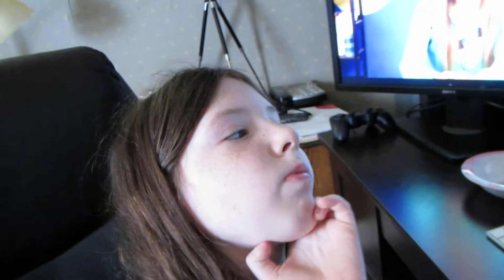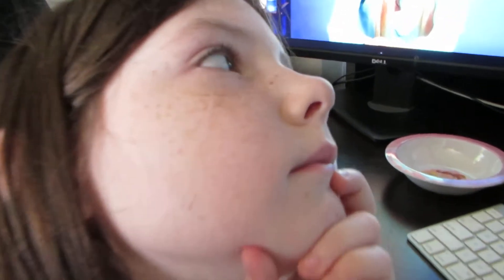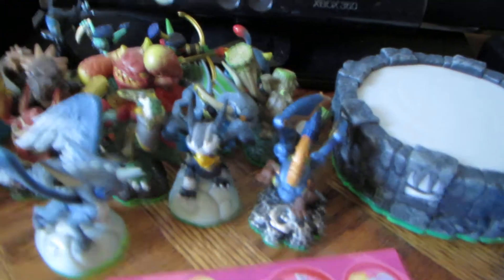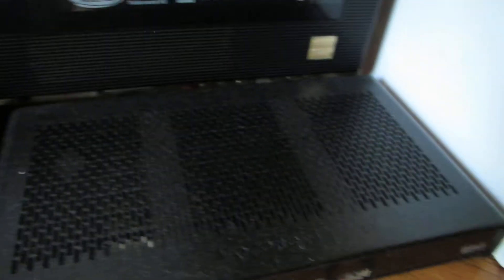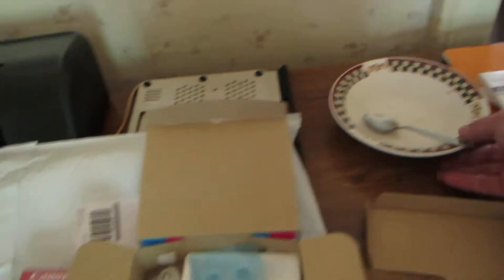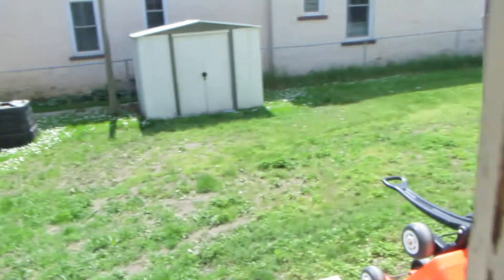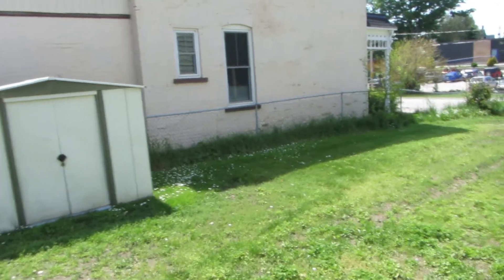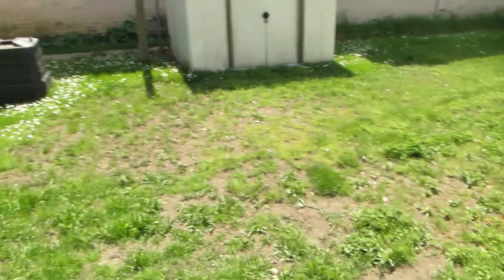Video Test Footage - Canon ELPH 520 HS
Hey guys, just a quick video test of the Canon 520 HS that I picked up on sale. Let me know how it looks é sounds in the comment box below.